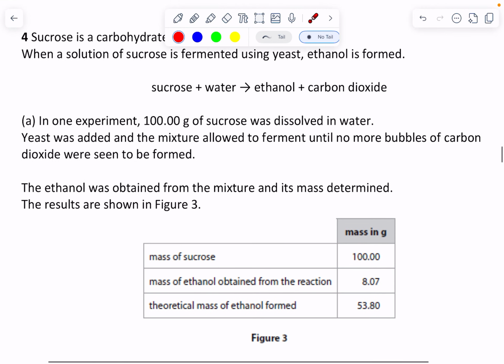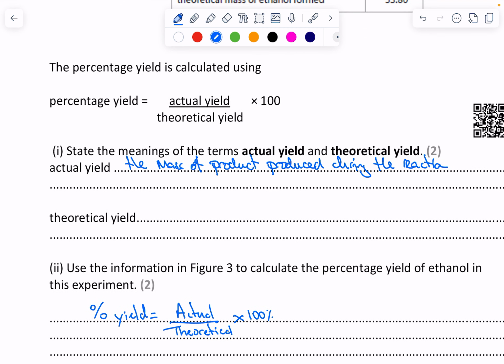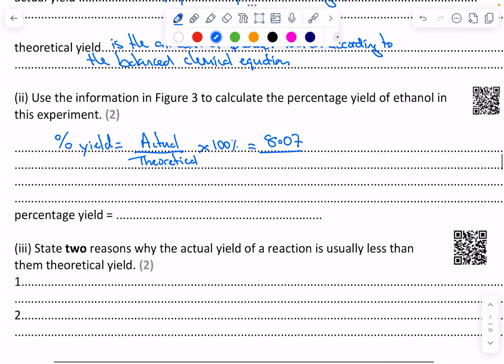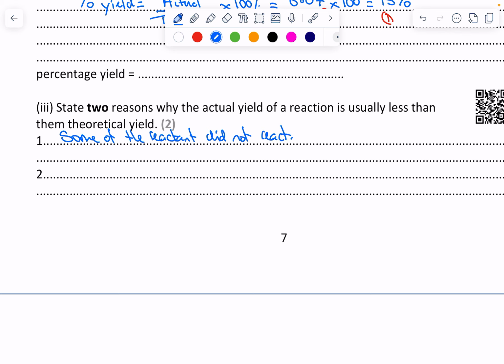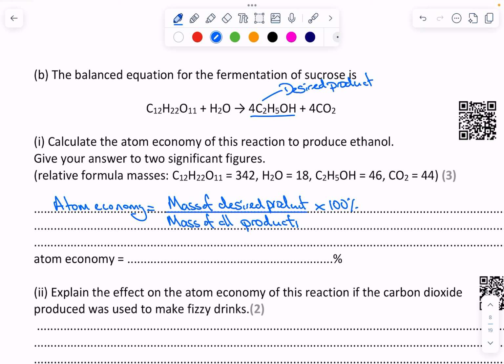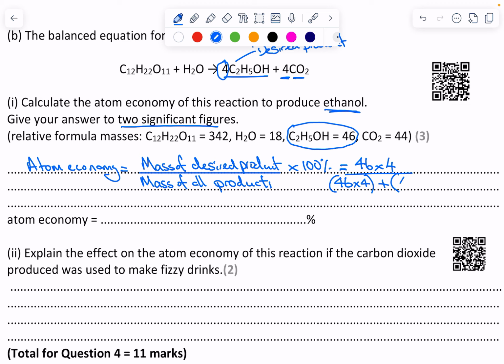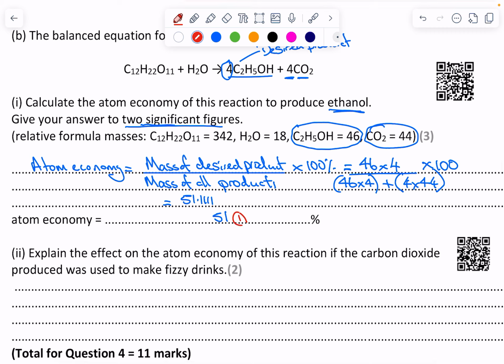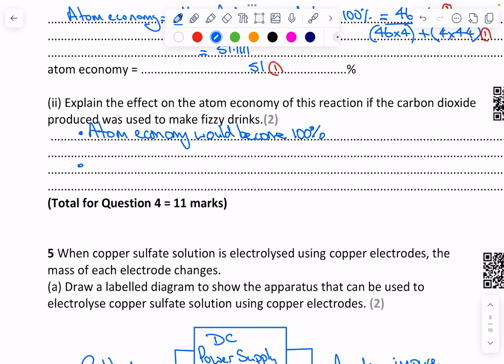2022 question 4 higher